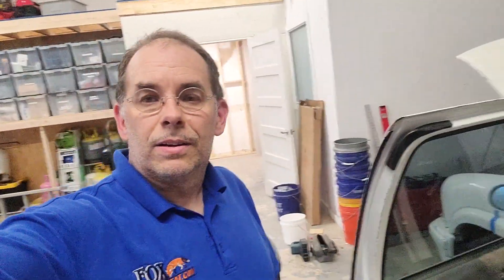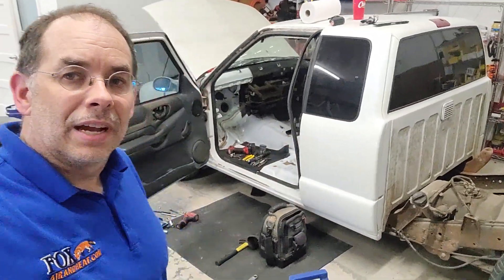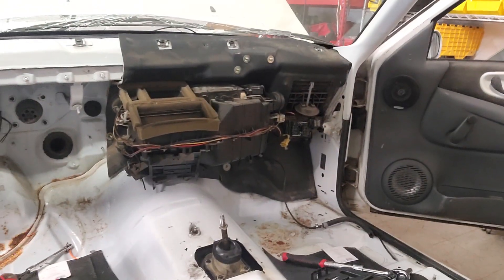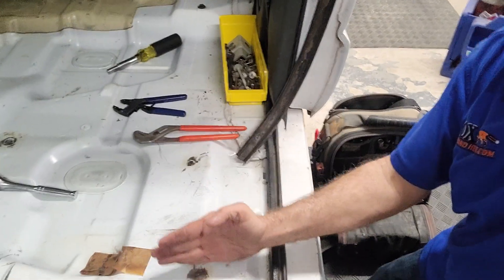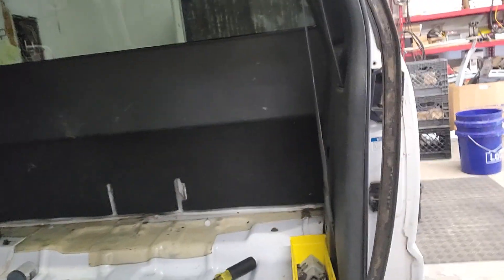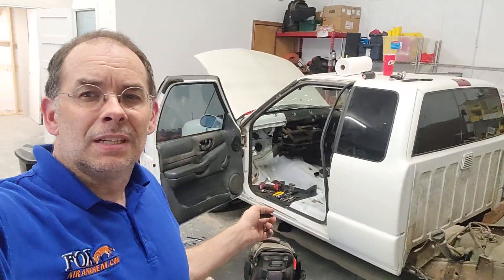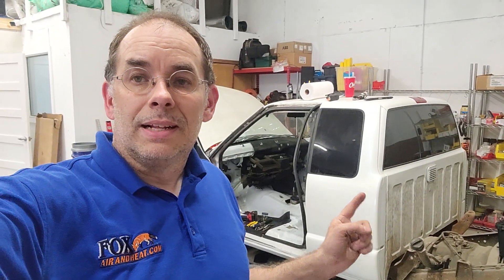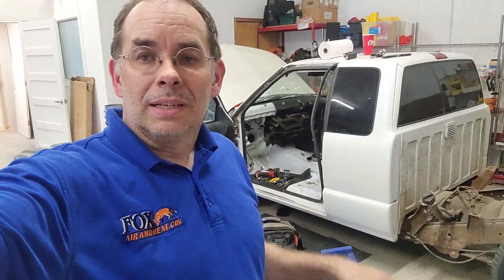Chevy S10 Drag Truck - Budget Garage Build - Twin Turbo 2000+HP - Truck Tear Down - Episode 2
Join us as we build our 2000+ horsepower street race small tire truck. Its a 1998 Chevy S10/Sonoma powered by a twin turboed small block.

In this epeisode we start tearing the truck apart!! Took us about 4 hours to get this far.